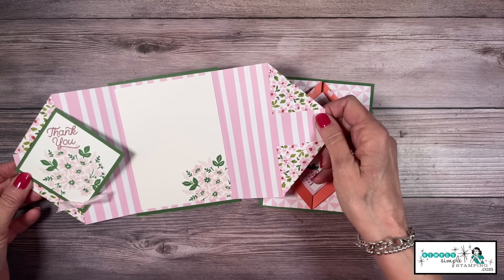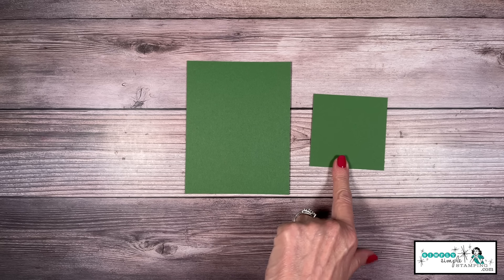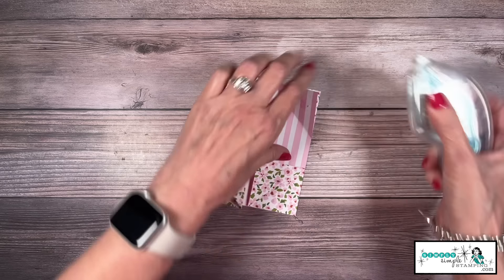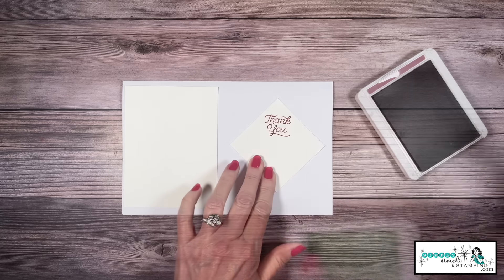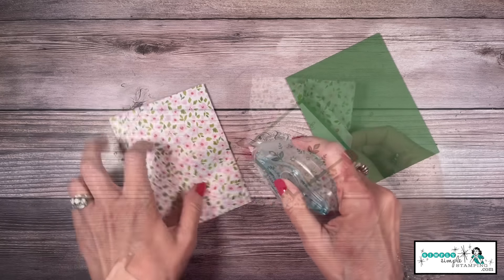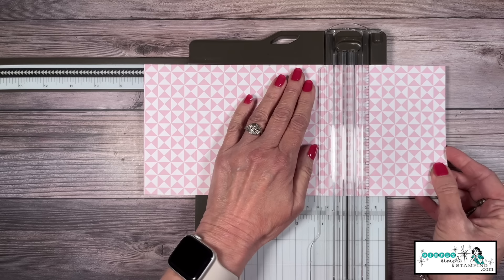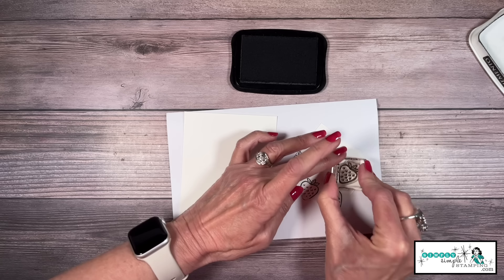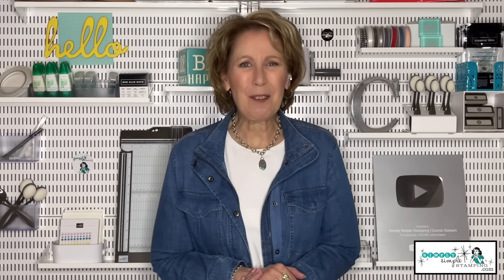How To Make A Diamond Gate Fold Card: Beginner Friendly Too!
Have you ever considered making a Diamond Gate Fold Card? Did you even know it’s a thing? This fun fold card tutorial is guaranteed to impress anyone who receives it, and it’s not difficult to make at all.

This sweet project is a great way to use up some of your Designer Series Paper that needs a little TLC.

🌸  What designer papers do you think would work great on your diamond gate fold card? Are you going to try this fun fold soon? Share your thoughts; I love reading them!

Order Any of the Supplies I Used Here